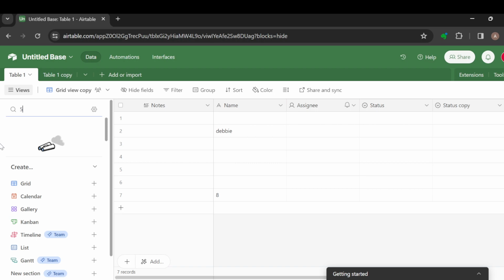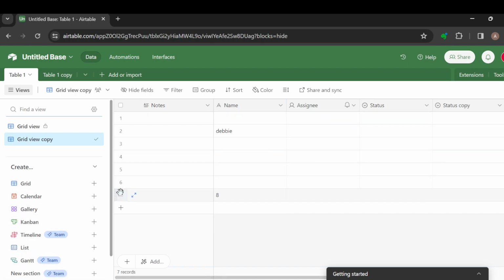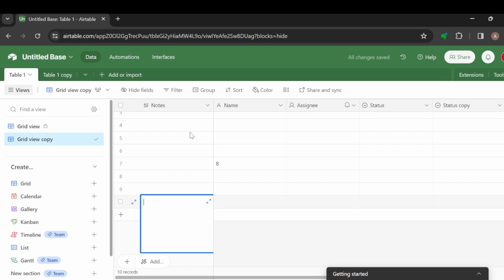How To Add Row In Airtable (Quick Tutorial)​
Today we talk about How To Add Row In Airtable, so stay until the end of the video to see the full explanation.